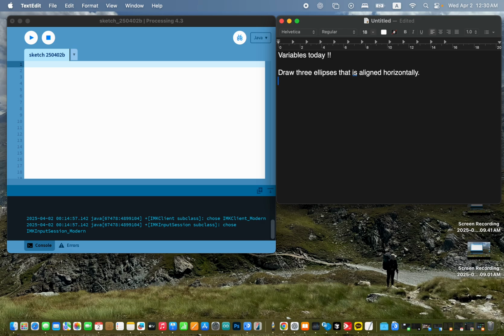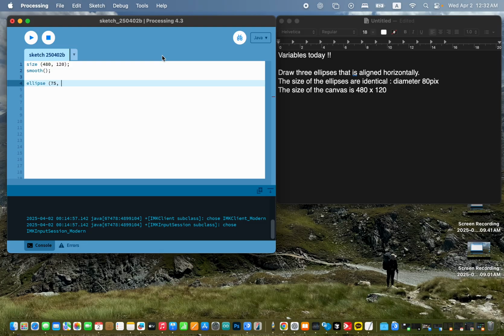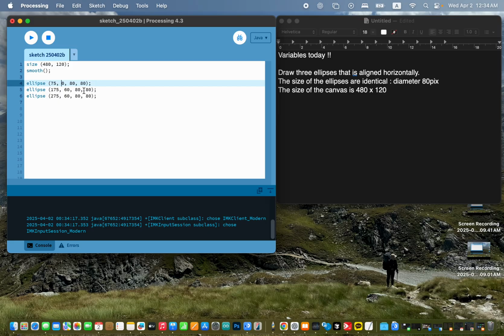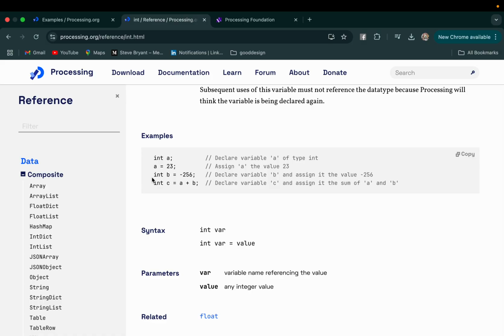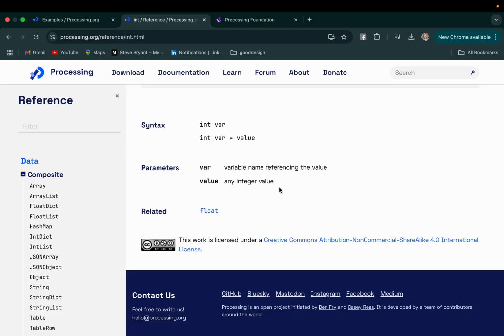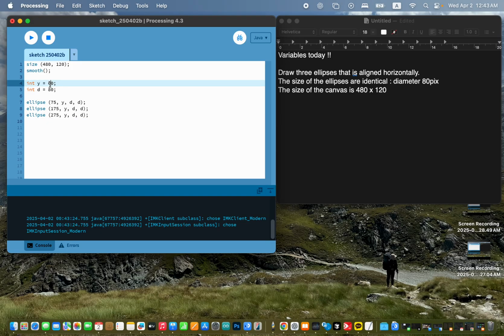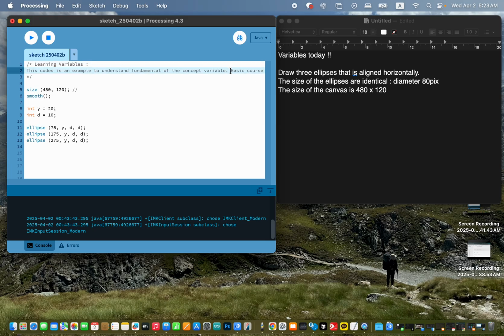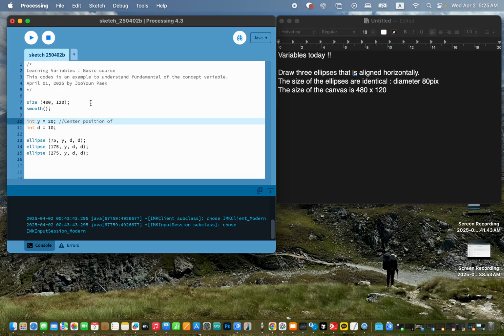Processing Variable Basics 04012025 (Sandbox)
This is my first video tutorial for learning Processing basics.
The subject is about understanding the concept, Variables.
I hope this helps code beginners.